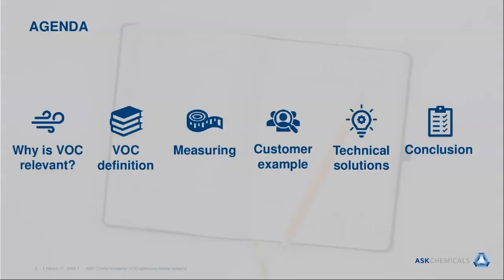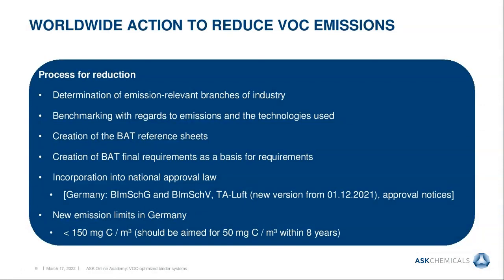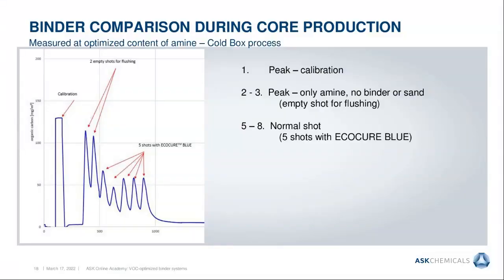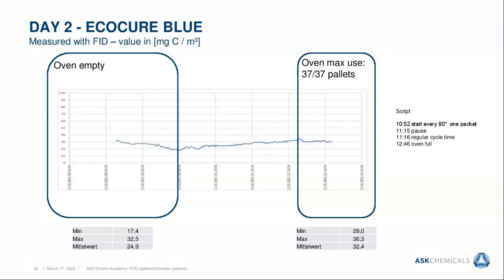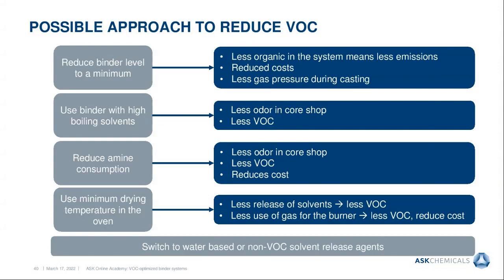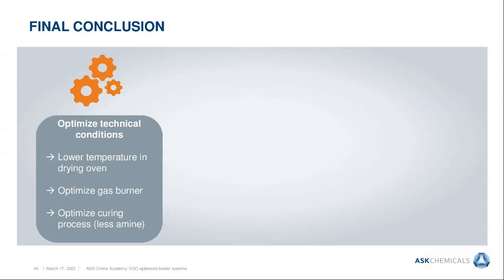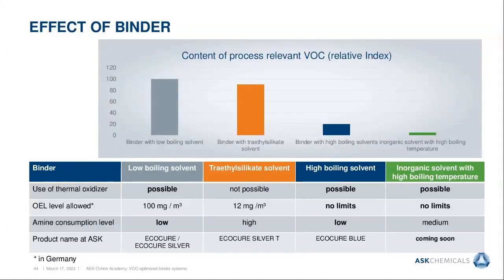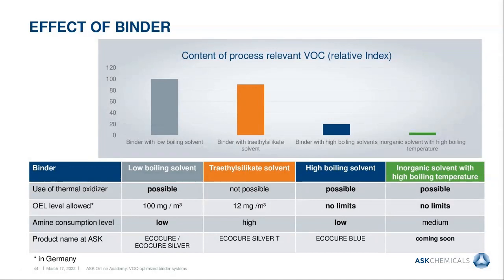ASK Online Academy - VOC optimized binder systems (EN)